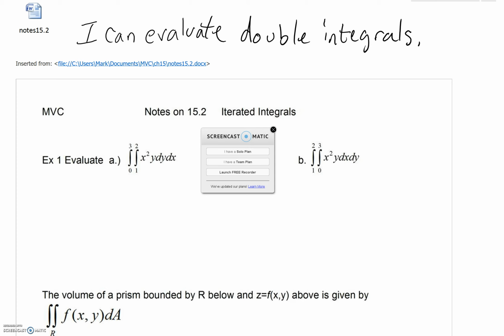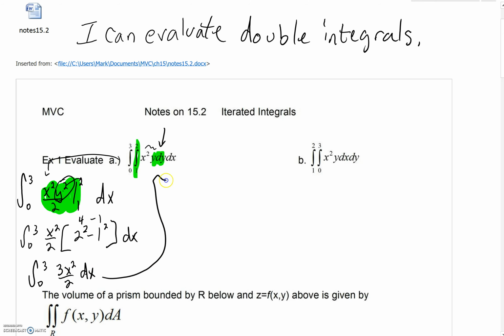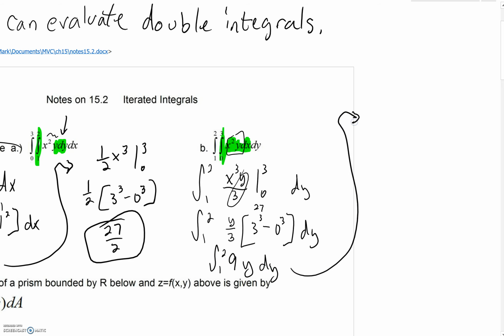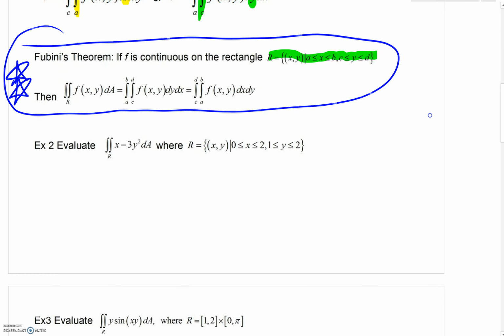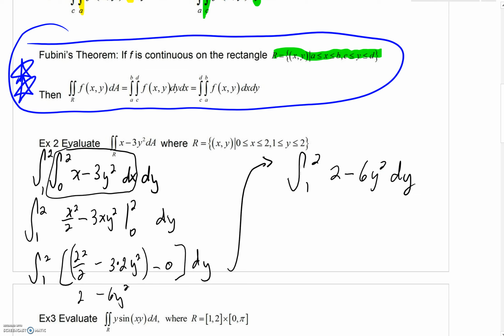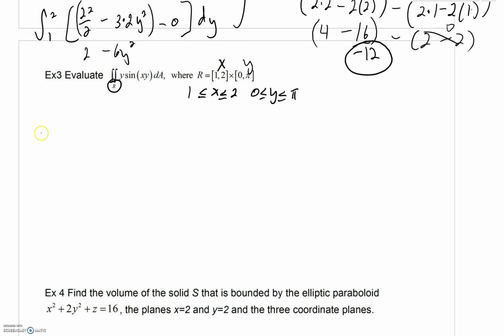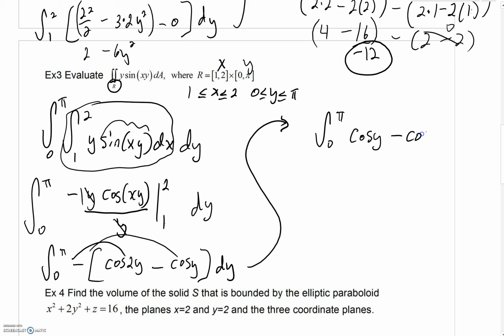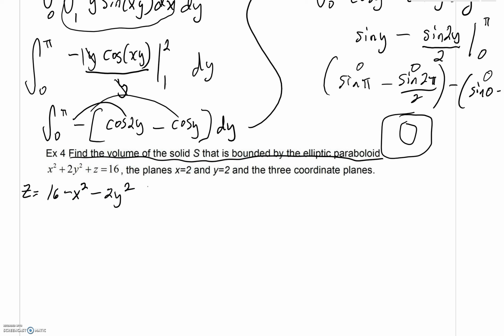MVC 15 .2 Part 1